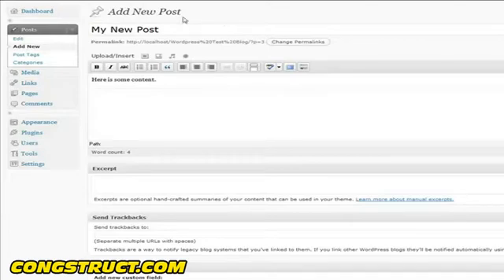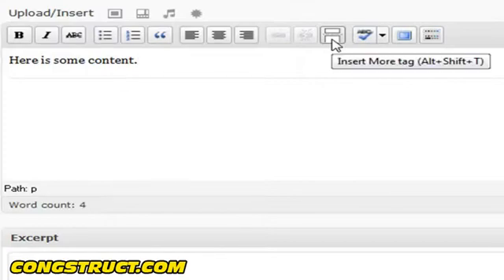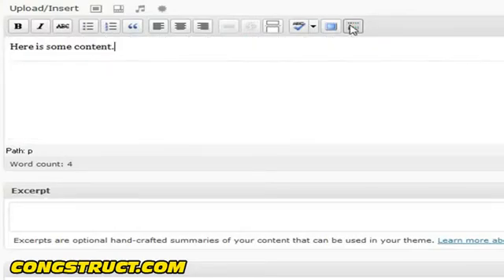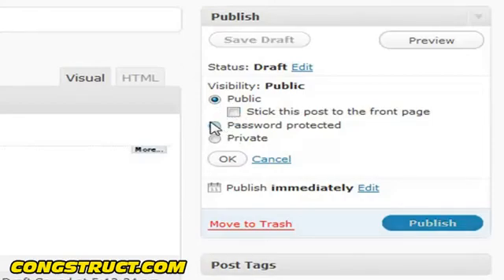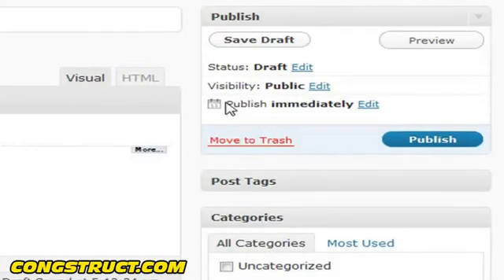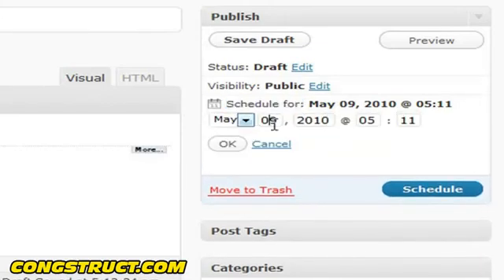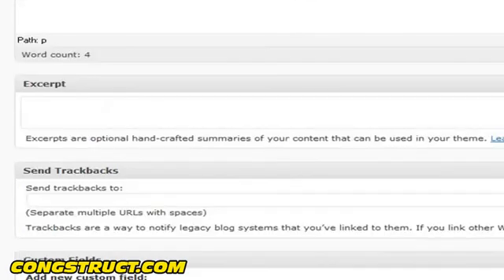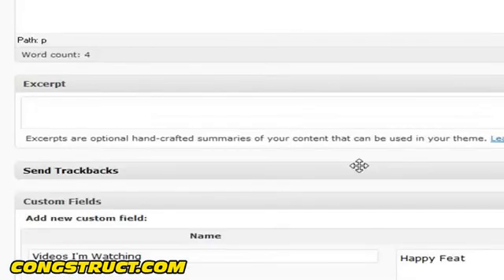How to Post and Edit in Wordpress - Tutorial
This is a tutorial on how to create and edit  posts in your Wordpress dashboard admin